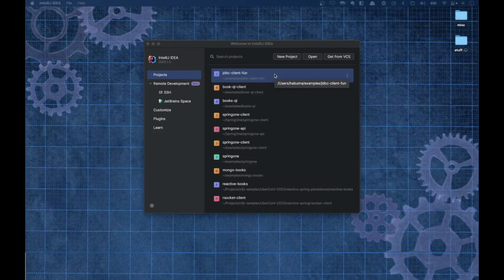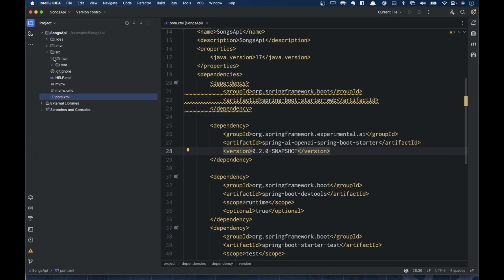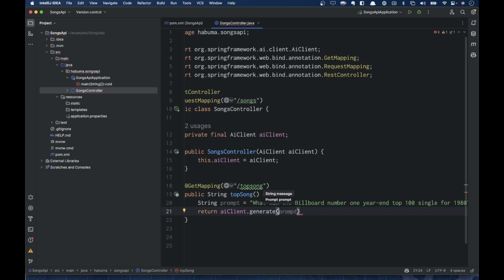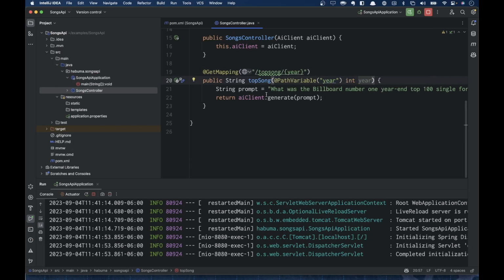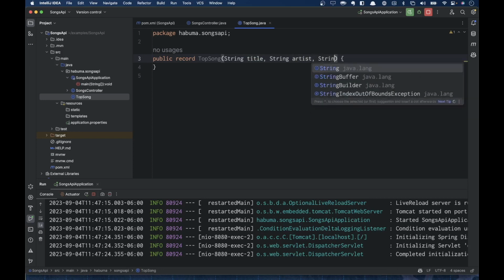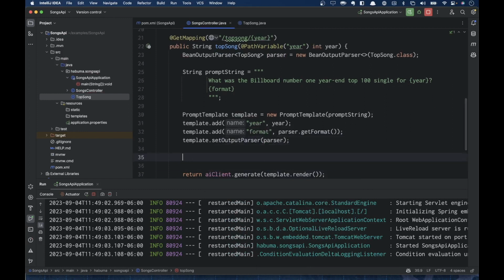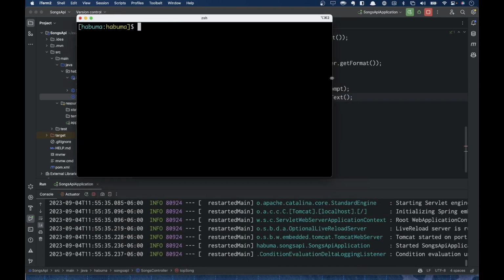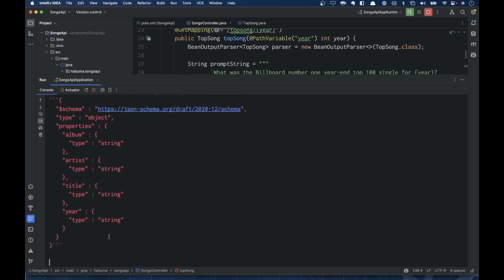Introducing Spring AI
If you enjoy this video, I'd appreciate a thumbs up!